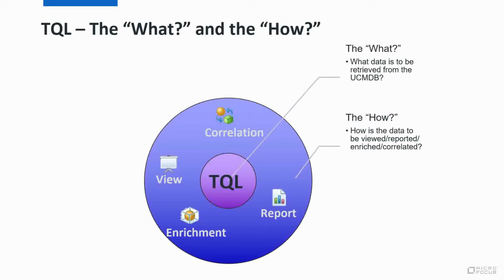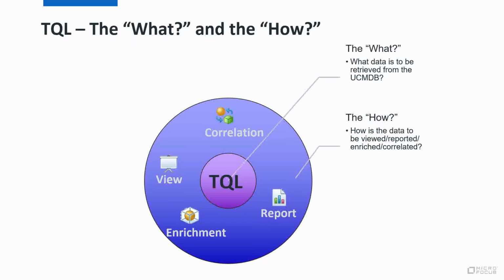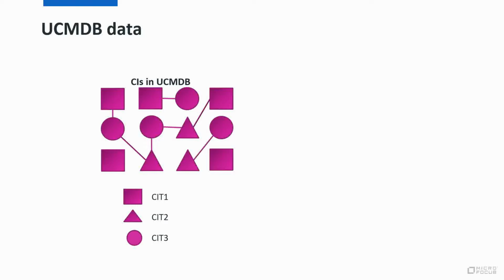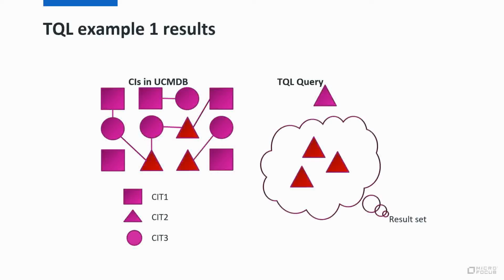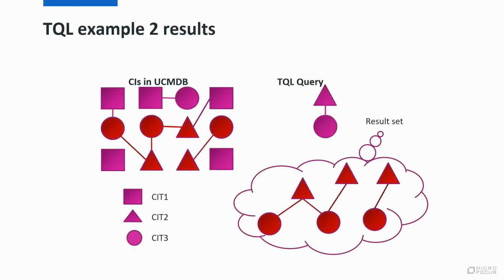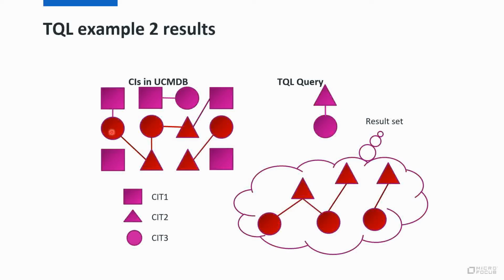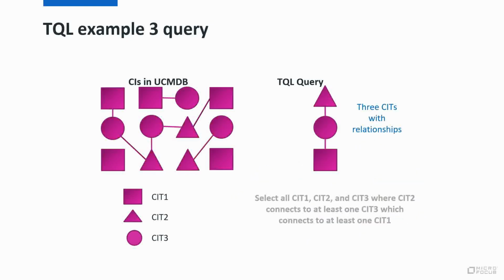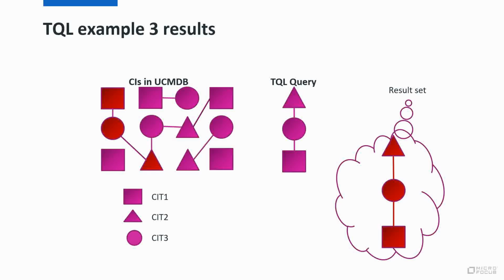Introduction to TQL Creation in Universal Discovery and UCMDB: (TQL Creation: Part 1 of 6)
Learn what TQL (Topology Query Language) is and so you can better understand the information and relationships inside your UCDMB.